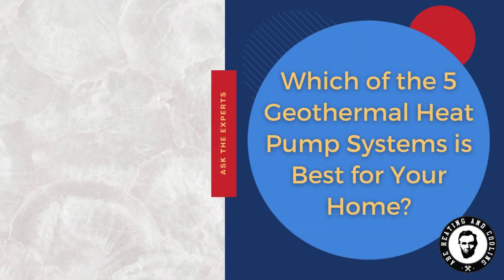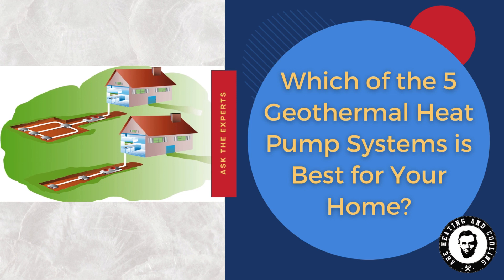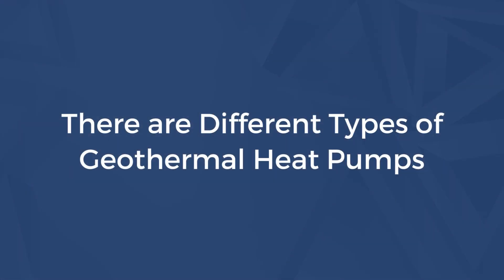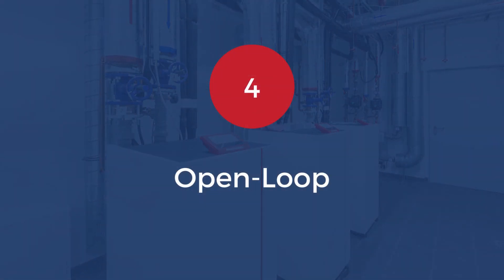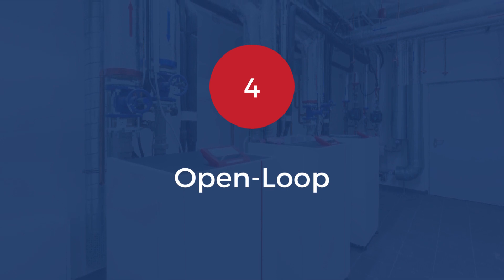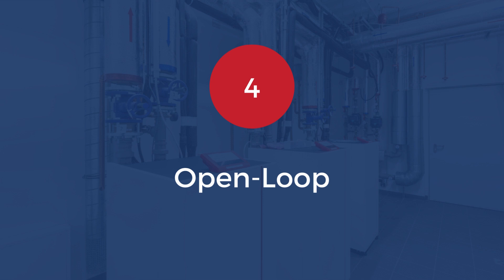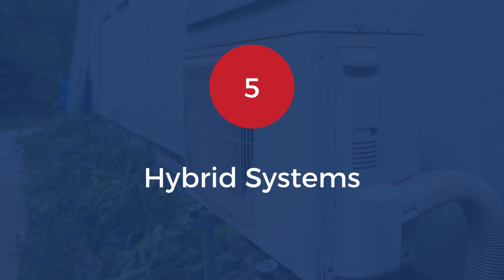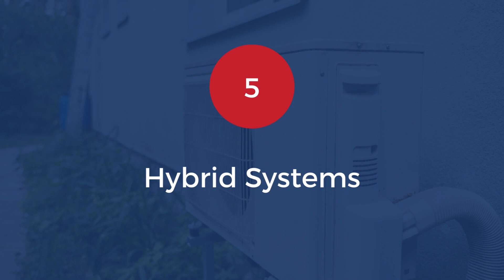Which of the 5 Geothermal Heat Pump Systems is Best for Your Home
Geothermal heat pumps heat and cool buildings by exploiting temperature differentials between the air above ground and the earth below it. They are clean and renewable and one of the most cost-efficient choices you can make when you decide to replace your old HVAC system. At ABE we can answer all your questions about geothermal heat pumps and heat pump technology, and we’ll help you identify the best option for your home or business.